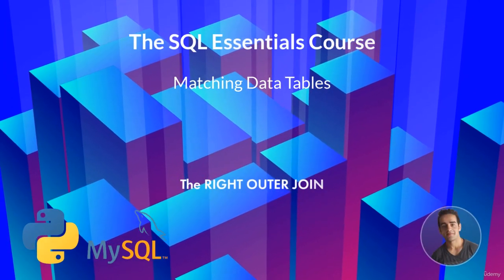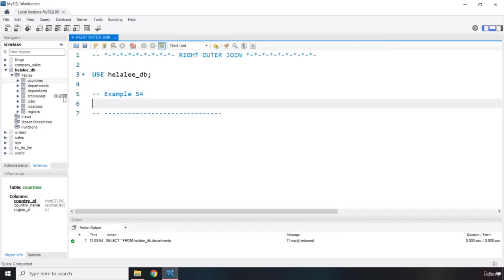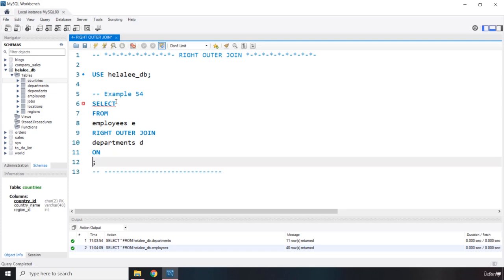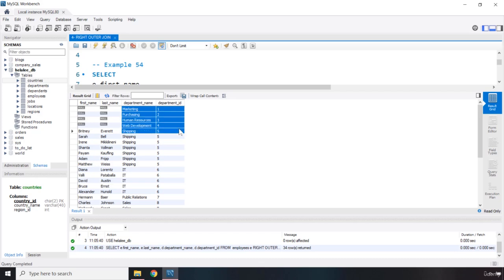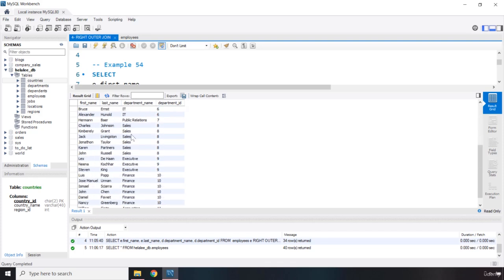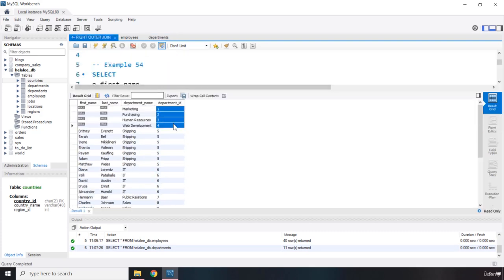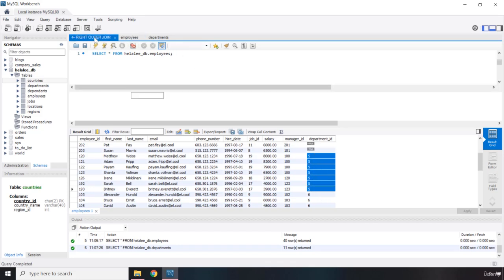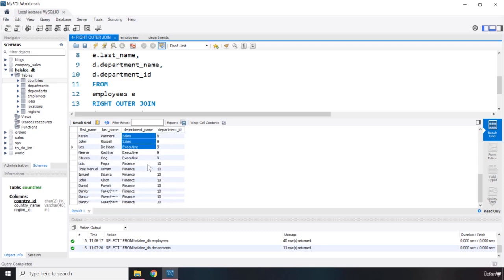4 The RIGHT OUTER JOIN